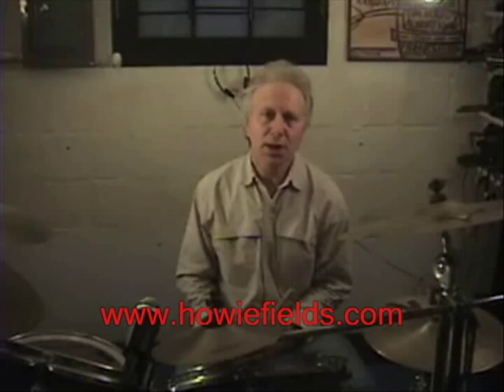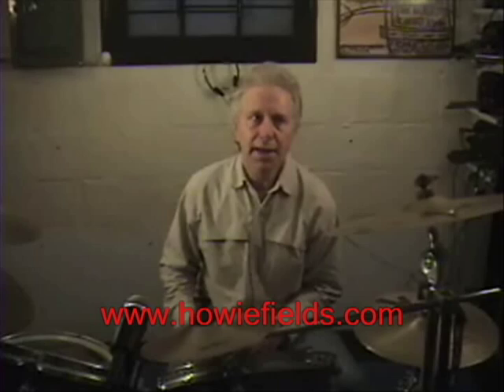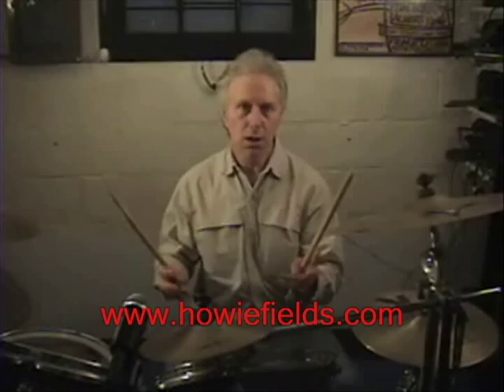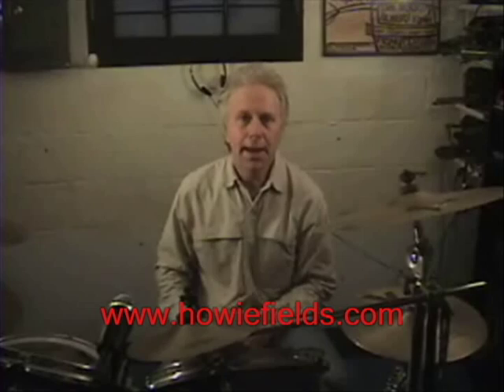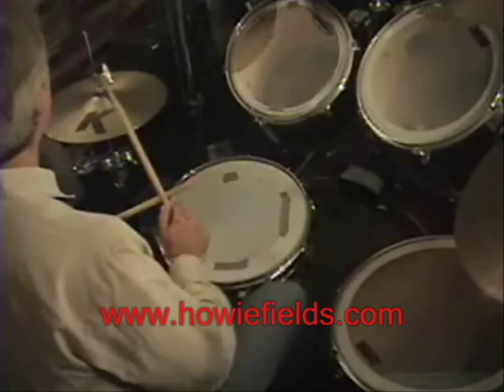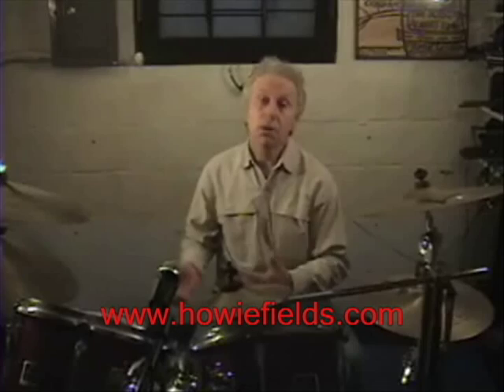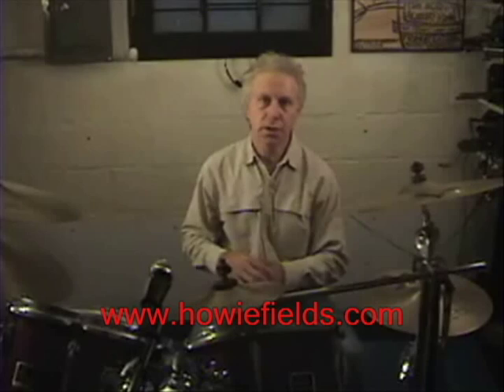Drum Lesson by Howard Fields-Single Bass Drum Diddles (Part 1)